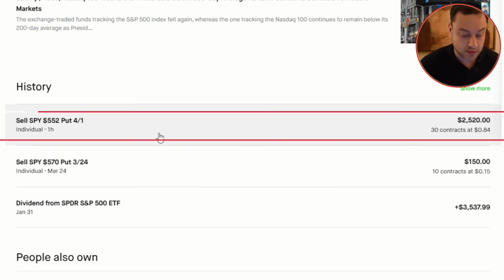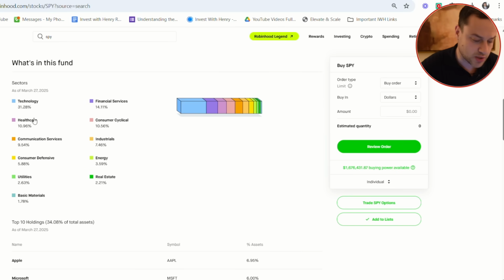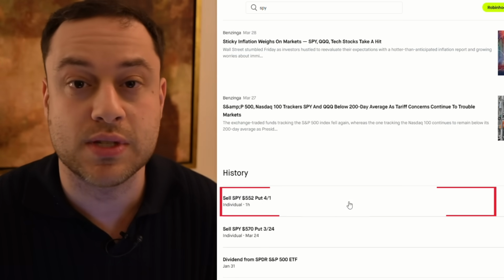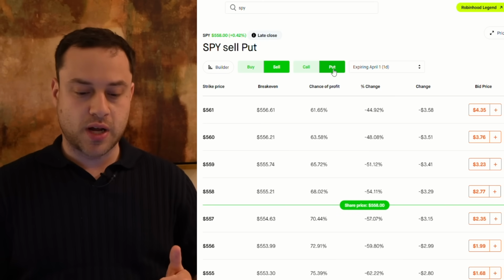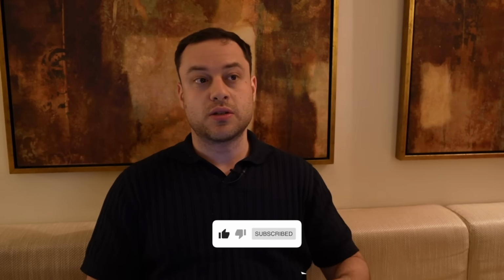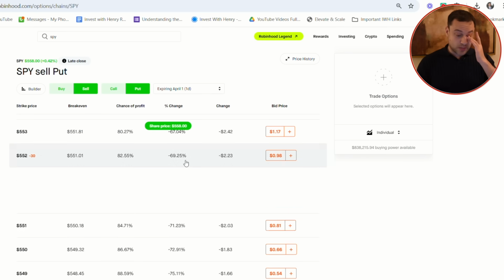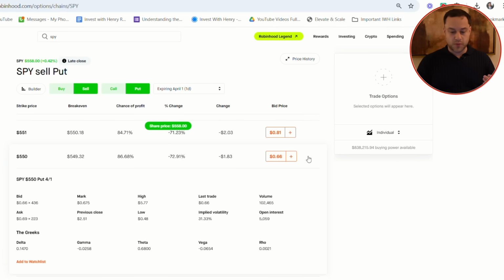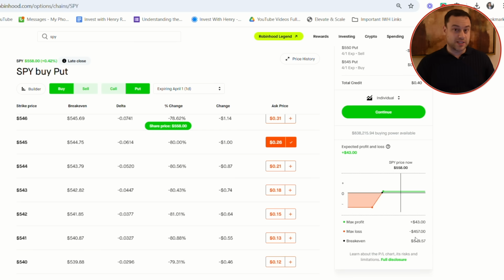SPY DAILY INCOME STRATEGY ($10,000 WEEKLY!)